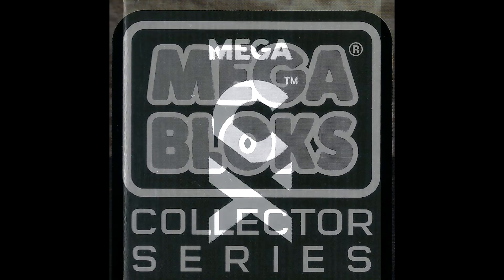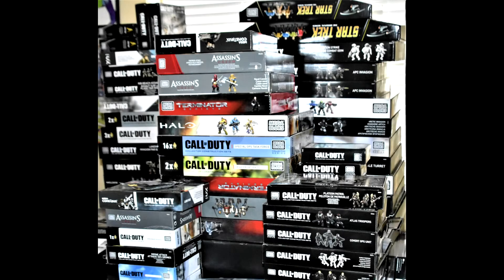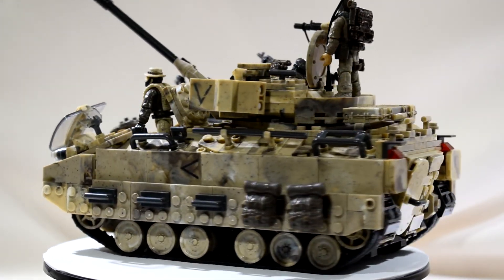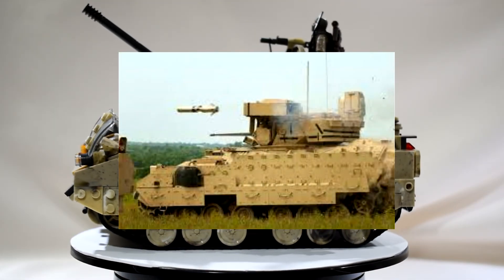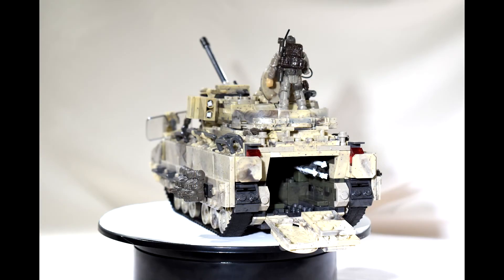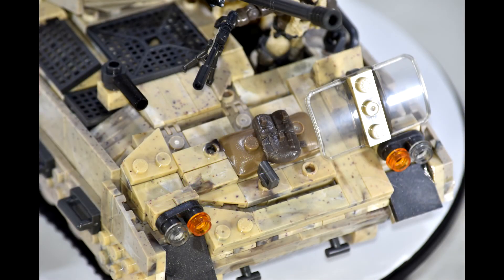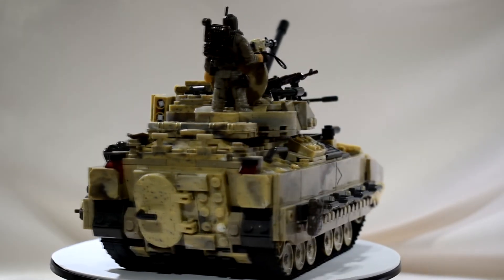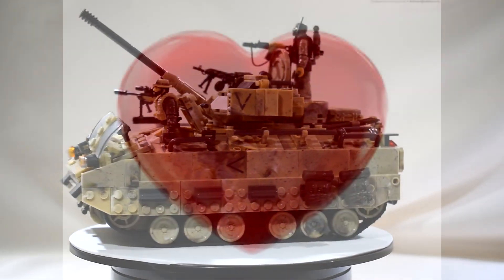Mega Construx Desert Tank DPB59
The Call of Duty Collectors Construction Set Desert Tank DPB59